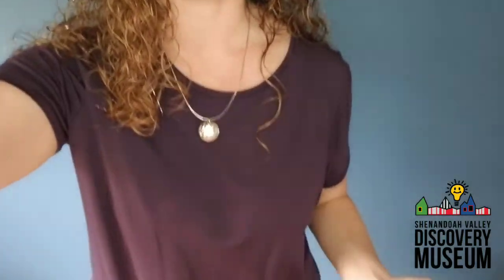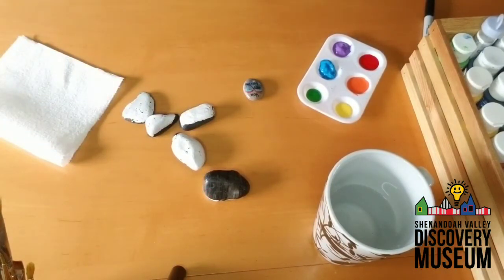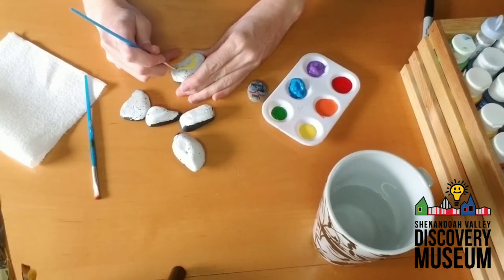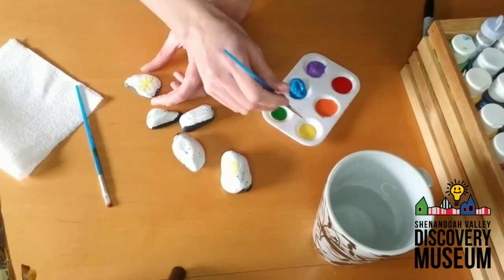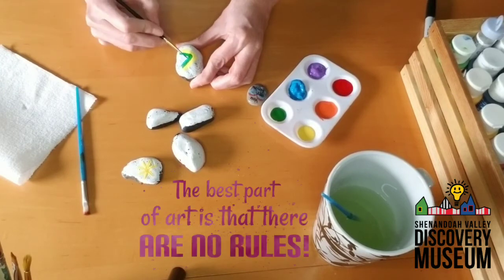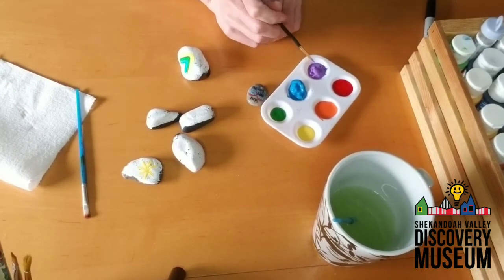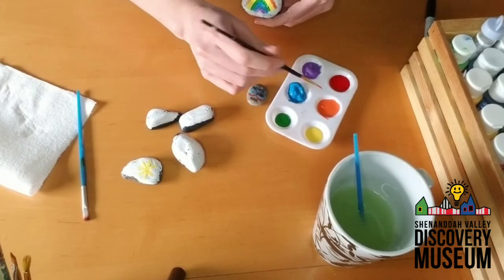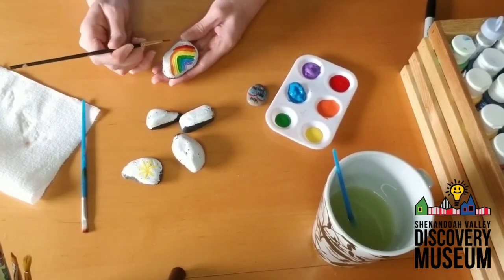Kindness Rocks!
Join Ms Jen from the Discovery Museum as she creates Kindness Rocks for her neighbors!